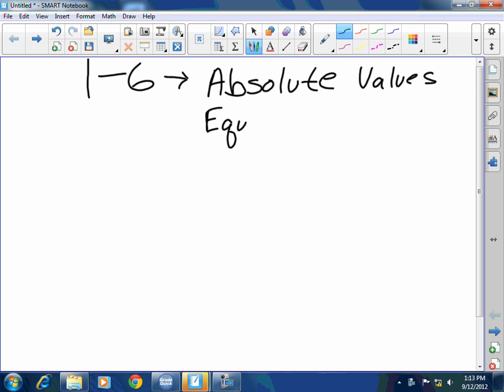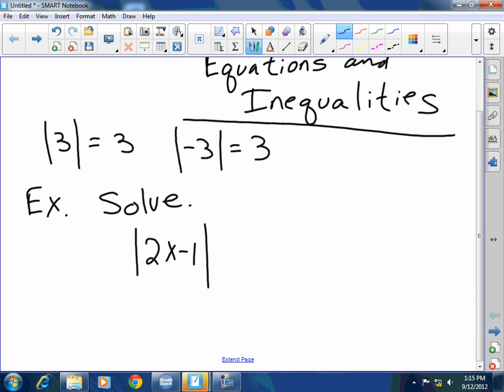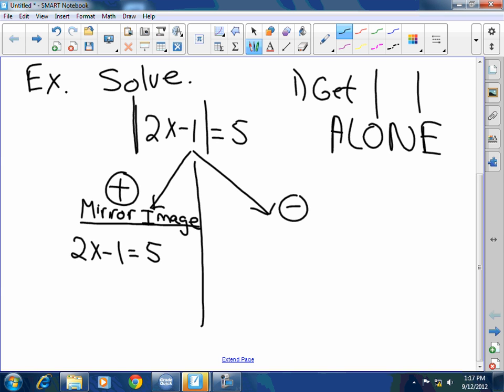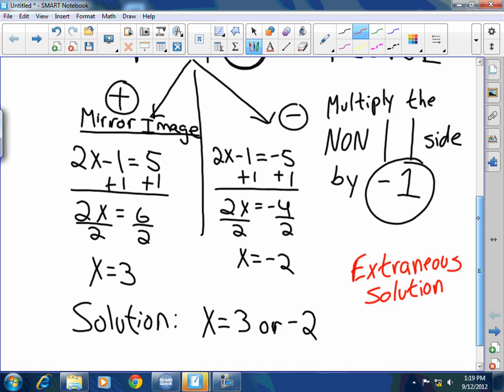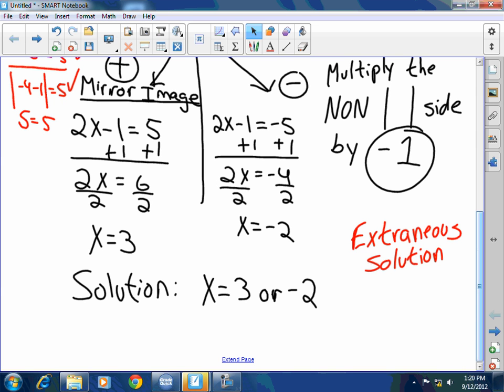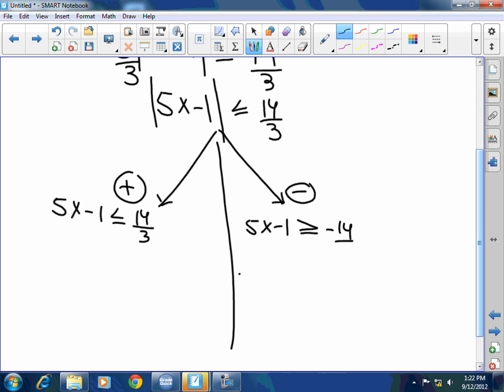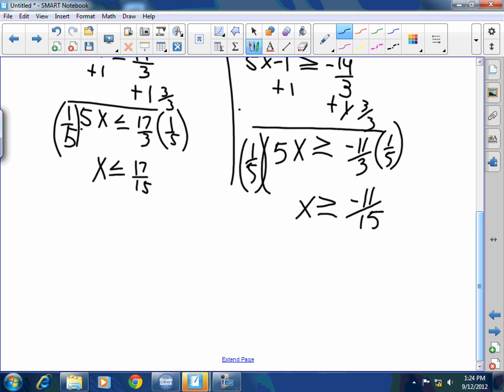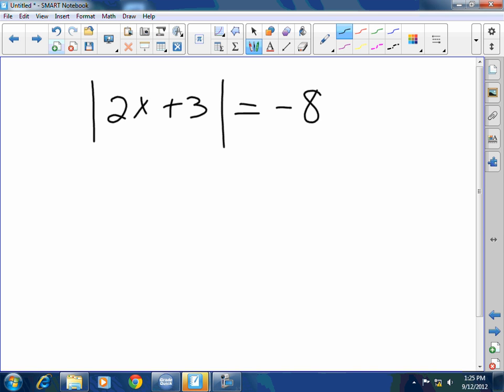Algebra I: Solving Absolute Value Equations and Inequalities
Hon. Adv. Alg. I and II: 1-6 solving absolute value equations and inequalities lesson video